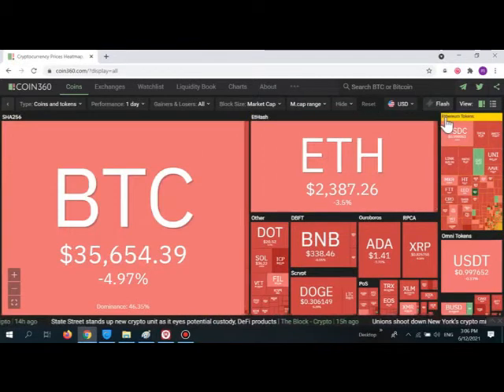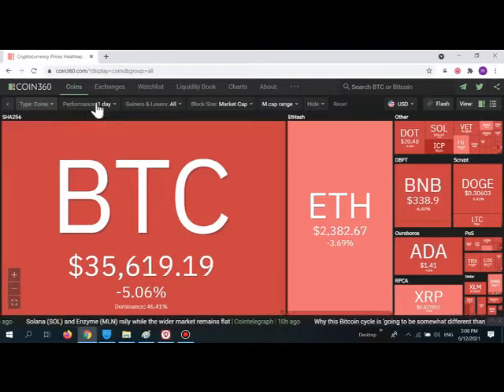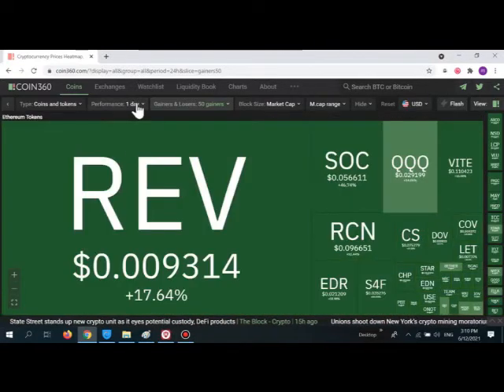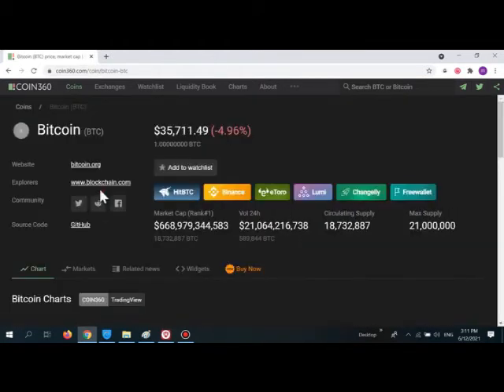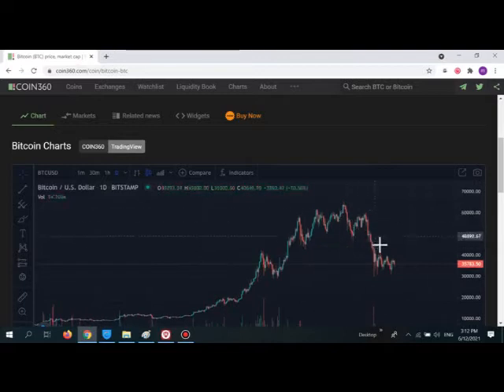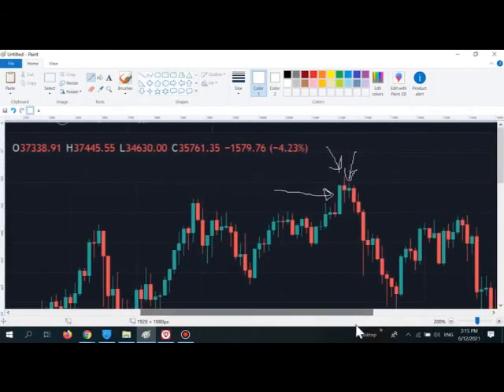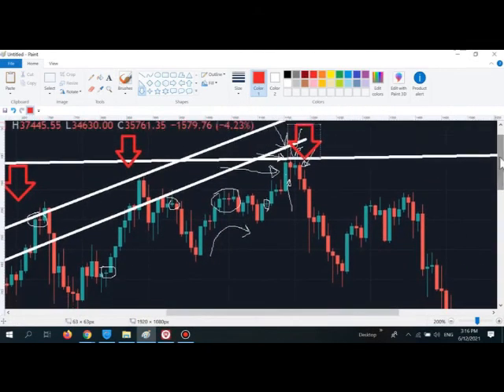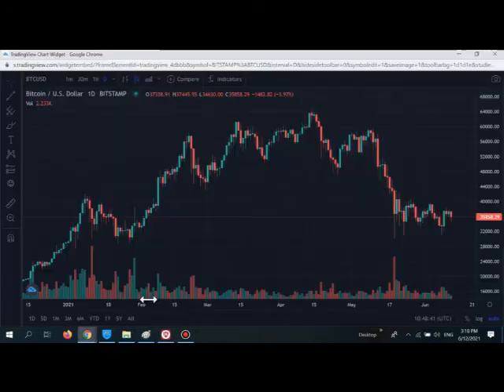Coin360.com explained plus Bitcoin price analysis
In this video, not only we explore coin360.com website, but also we will have a technical analysis on bitcoin and explore reasons of its current downtrend.
we will introduce resistance area concept and look into some candlestick patterns.
at the end of video, an open question remains to be answered in the next feed (it is about volumetric histograms and reasons behind its variations based on cumulative brain of market activists behaviors.